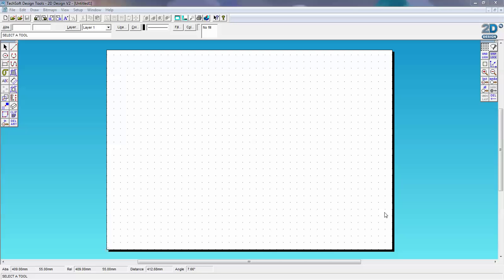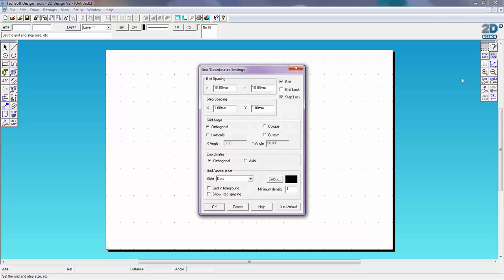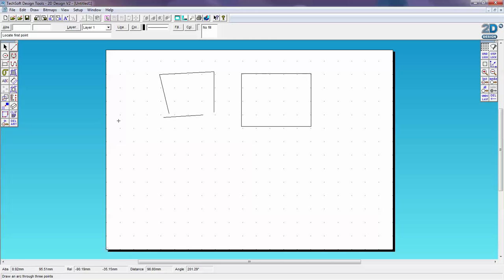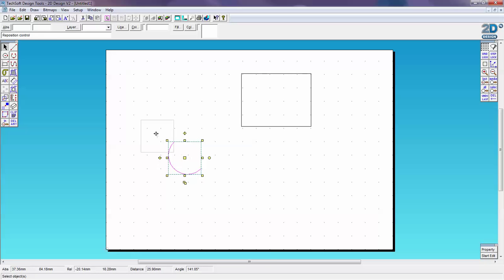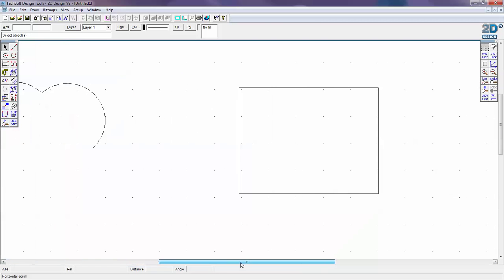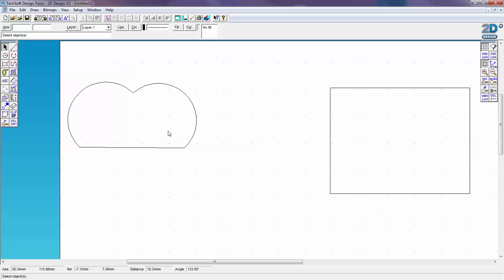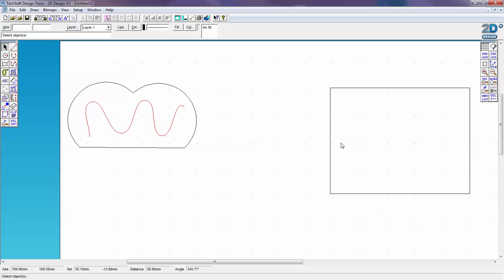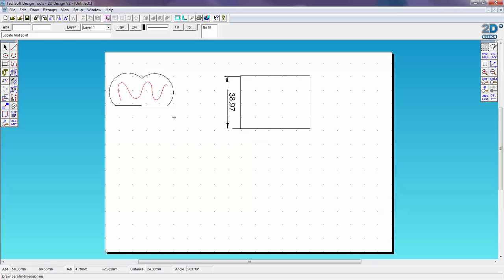2d Design Basic.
the very basocs for a yr10 class.